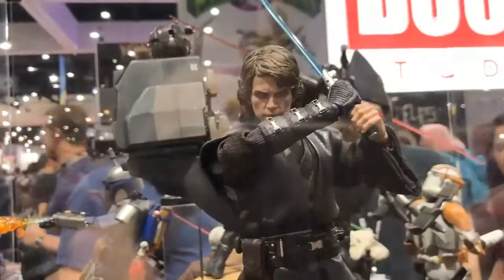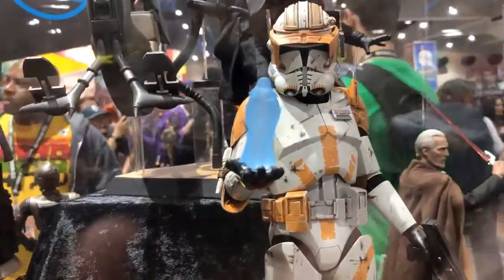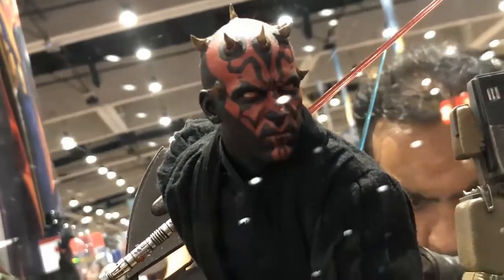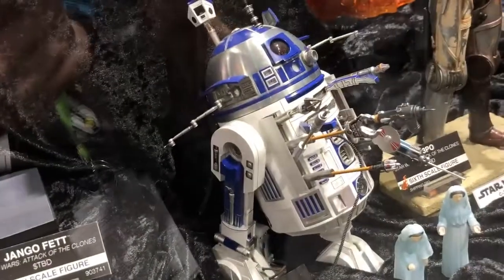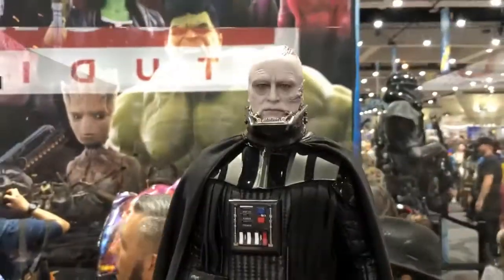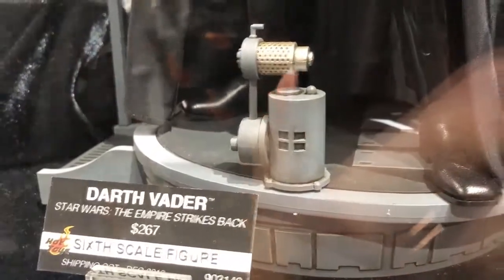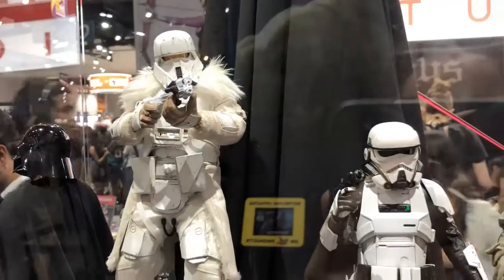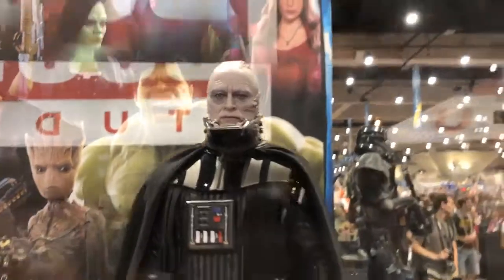SDCC 2018 - Hot Toys Star Wars 1/4 Darth Vader + Other 1/6 Scale Figures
What is going on viewers of YouTube?! SunSpot here, of the growing YouTube Channel SunSpotReviewz, and I'm a hardcore Collector and an official member of the Geek Community looking to spread the word of my channel and business! I'm a lover of all Collectibles, Comic Books, Films, TV Shows and just so much more.

Skype - SunSpotReviewz
Flickr - SunSpotReviewz
Swarm - SunSpotReviewz
Gemr - SunSpotReviewz